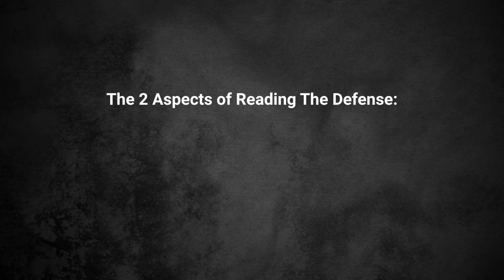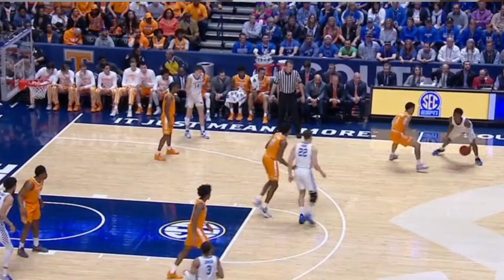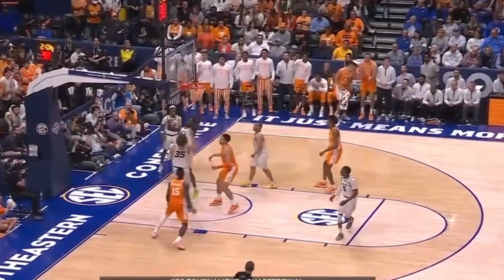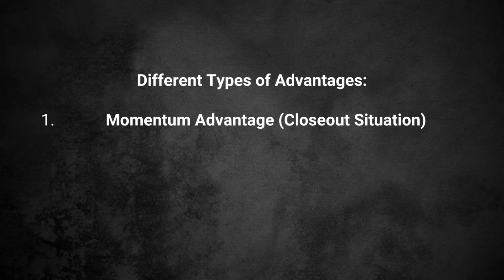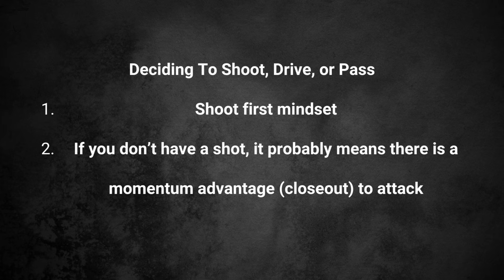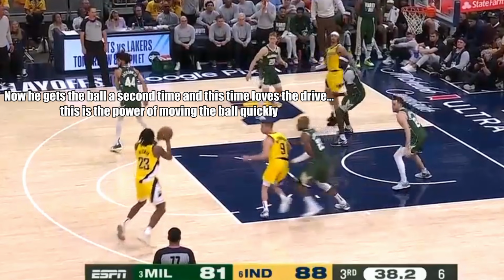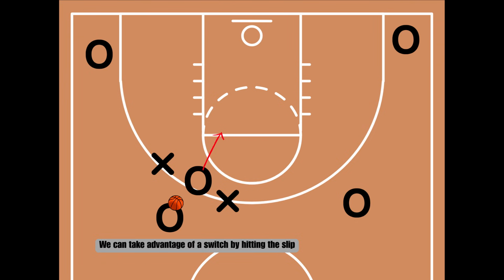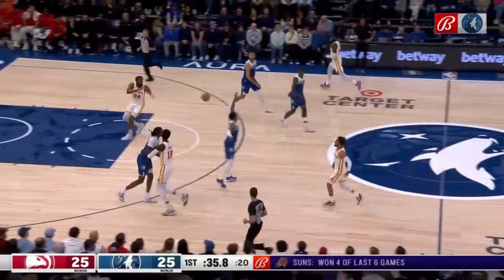How to Actually Read the Defense (Step-by-Step)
Most players struggle with one thing: they don’t know what to do next. In this video, I walk you through the complete guide to reading the game — so you can stop guessing, start playing with confidence, and always make the right play. You’ll learn:

• How to make high-IQ reads without the ball
• How to create and attack advantages when you do have the ball
• What to do against every ball screen coverage
• Why 0.5 second decisions lead to better shots, more trust, and more opportunities

This is the kind of stuff that separates average players from high IQ playmakers. Watch this all the way through — and I promise you’ll start seeing the game differently.

0:00 Being a great player starts with your ability to read the defense
0:49 The 2 different times that you need to be able to read the defense
1:15 Off ball IQ - reading the defense outside of an action
3:00 Off ball IQ - reading the defense inside of an action
4:34 The 2 things you have to know as the screener
5:40 How to read the defense when you have the ball
6:47 Shoot, drive, or pass? Use this rule
7:55 How to be a high IQ driver
8:47 How to make passing your superpower
9:25 Why 0.5 decisions change everything
9:54 How to read the defense in ball screens
12:32 3 things that high IQ players do that will get you easy points
13:49 The ultimate way to learn how to dominate on the court